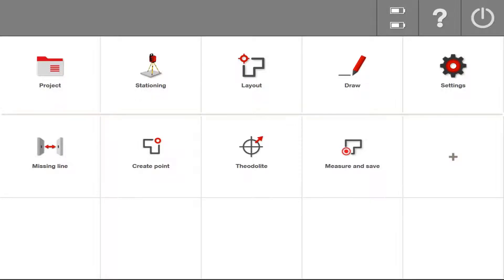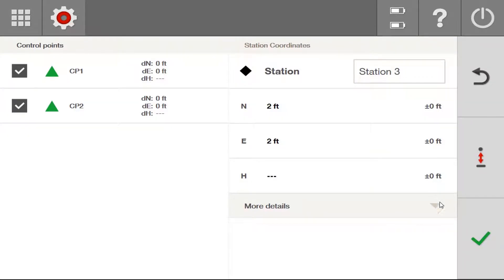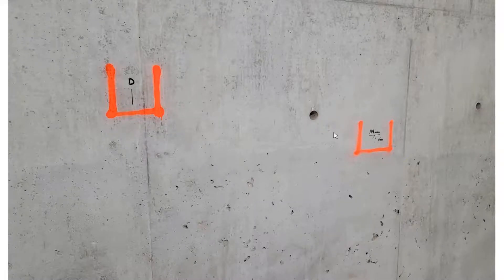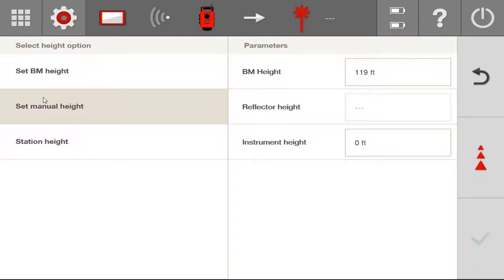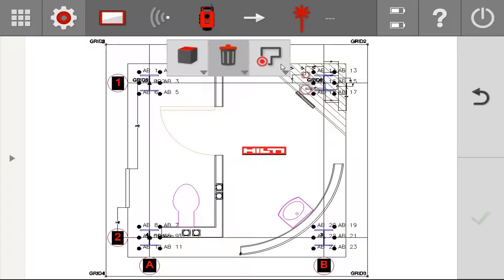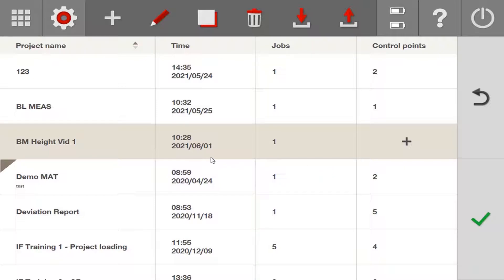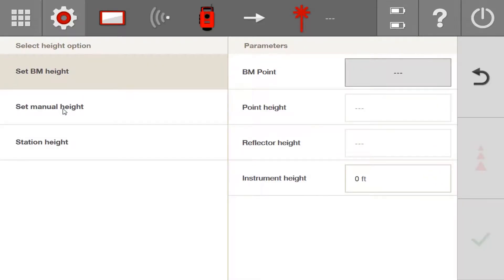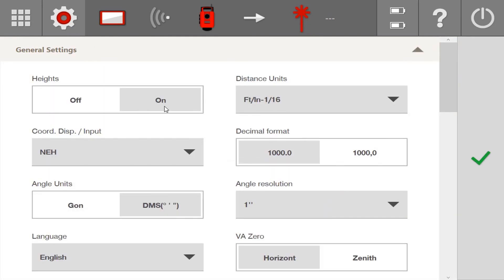PLC Tablet Tutorial - STATIONING - Stationing with Heights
This video reviews how to station with heights with the PLC total station tablet. Time stamps and related videos below:

0:00 Introduction
0:27 Basic Coordinate Stationing
1:40 Turn Heights on in Settings
2:07 Manual Height Setting
5:26 Using a Prism on Prism Rod
7:21 Doing a Height Check
8:12 Control Points with Existing Heights
10:15 Set BM height with Building Line Stationing
11:19 Set BM height with "Free" Stationing
11:44 Reset Station Height